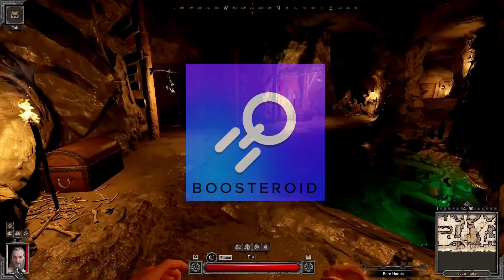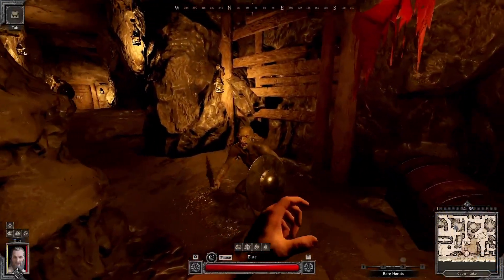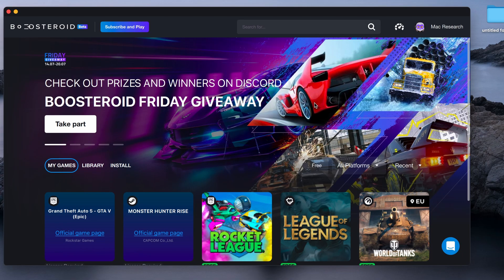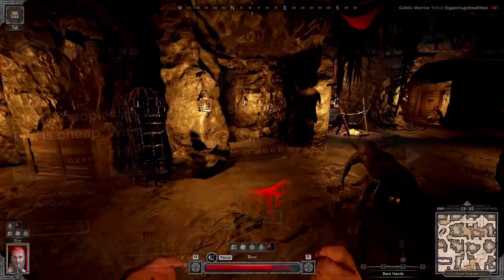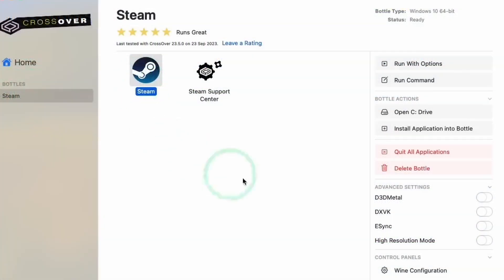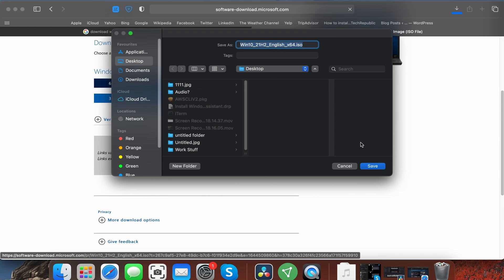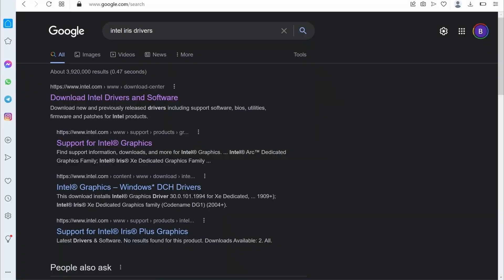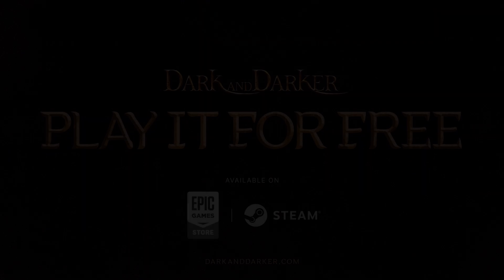Play Dark and Darker on Mac M1 Pro/ М2/ М3 + Intel (All methods)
In today's video, we'll tell you about four methods to play Dark and Darker on Mac. The first (and recommended) method involves the use of cloud gaming with Boosteroud, which is a service that lets you stream the game over the Internet. The second method uses the CrossOver translation layer app that allows you to run the game directly in macOS. The final method is to install Windows on an Intel Mac using Bootcamp and then download and run the game in a Windows environment.

00:00 Introduction
00:47 Dark and Darker with Boosteroid Cloud gaming
02:19 Dark and Darker with CrossOver
03:51 Dark and Darker with Boot Camp
05:08 Outro